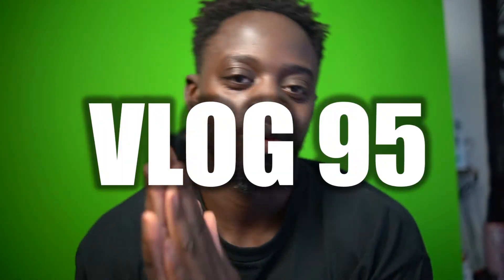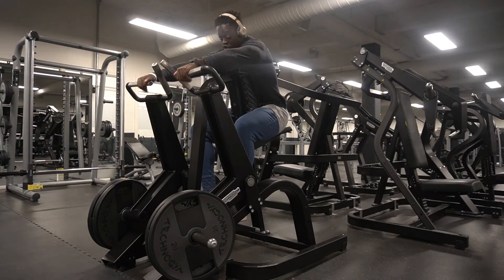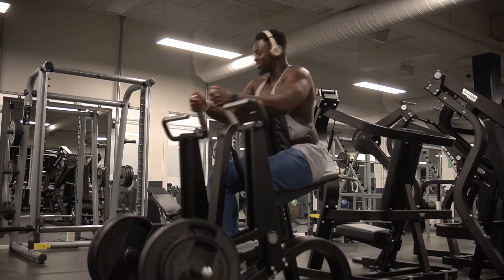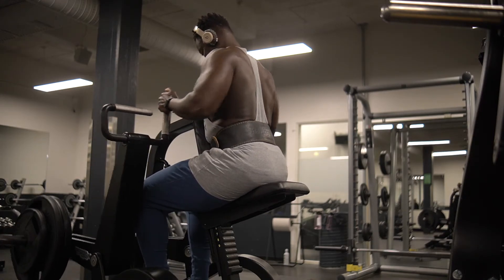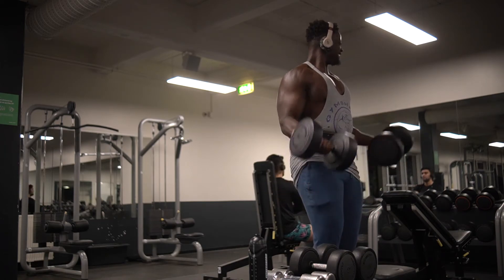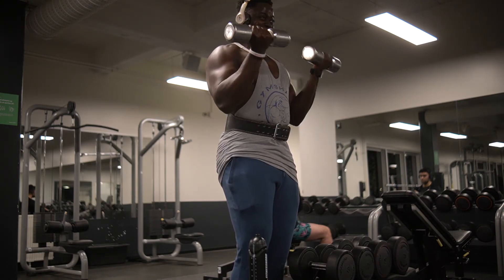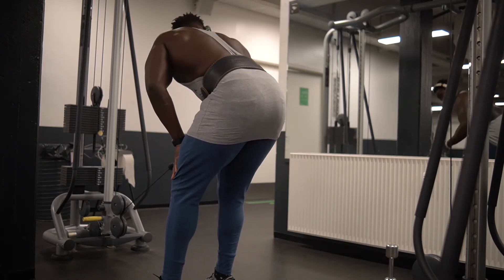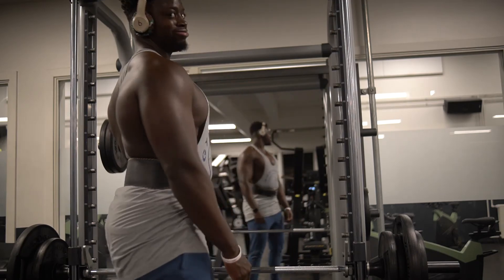Full Pull Workout - With Commentary | VLOG 95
My name is Musa Drammeh. I am a fitness addict and would like to call myself a fitness motivator. On this channel, I will be showing you how to get fit whilst still being able to manage a normal lifestyle. My goal is to give you guys as much information and knowledge that I have picked up over the years of training. This is not me claiming to be an expert but I know some things. I hope you find my videos helpful and come join me on this journey call L1FE, so we can do this TOGETHER!

LOVE L1FE